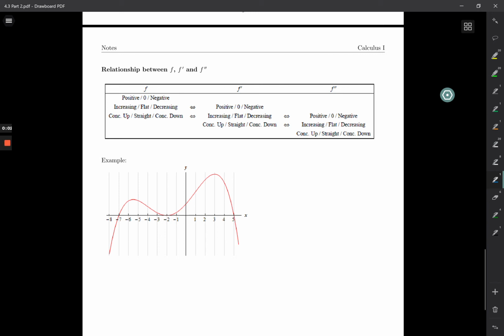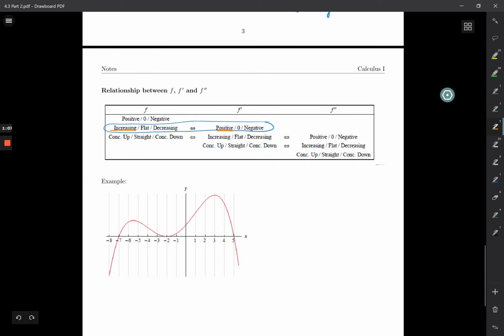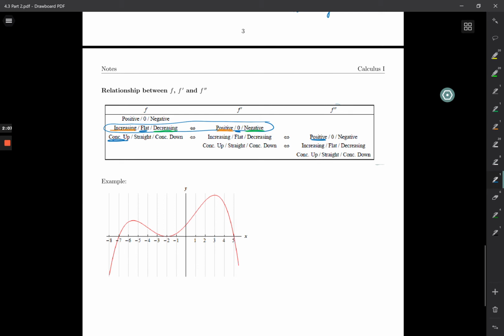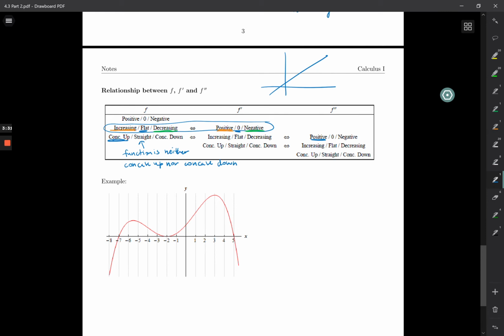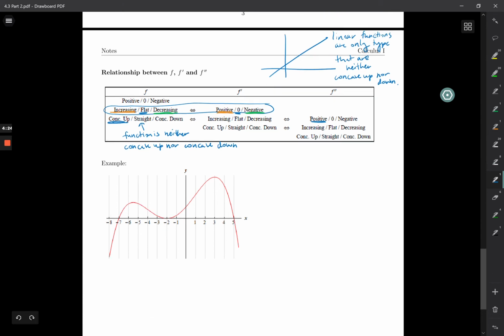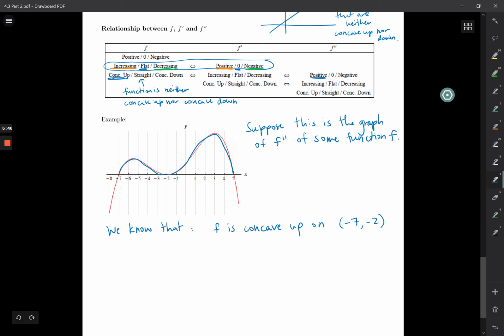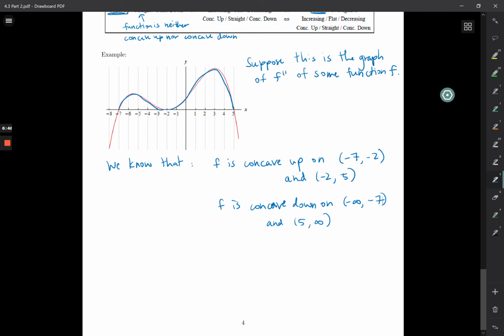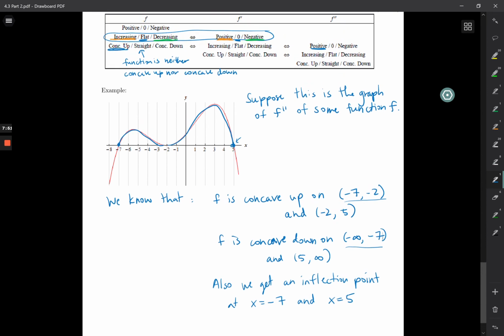4.3 Part 2 Lecture 3